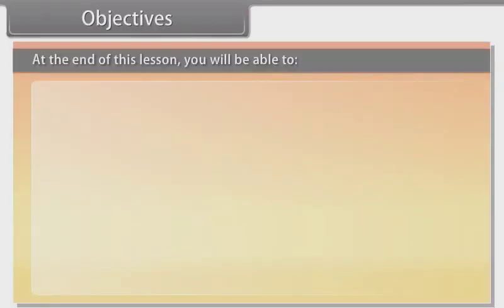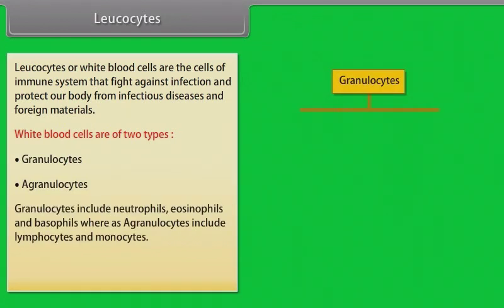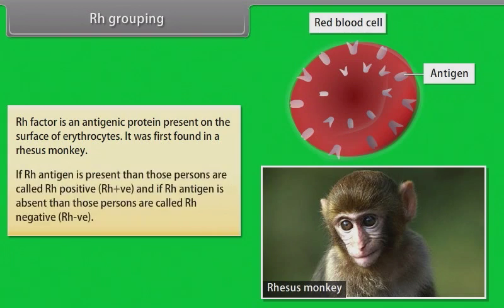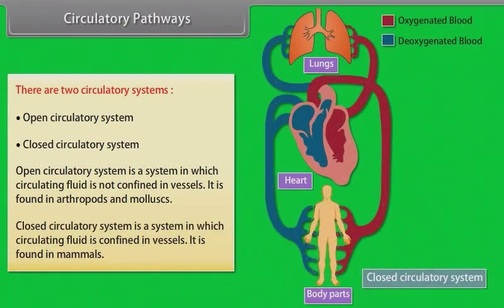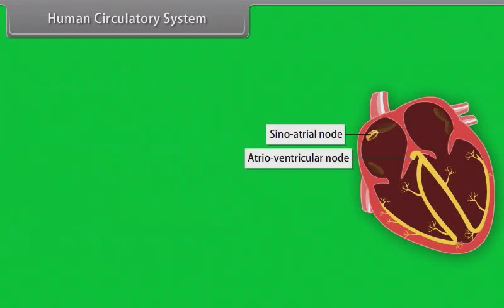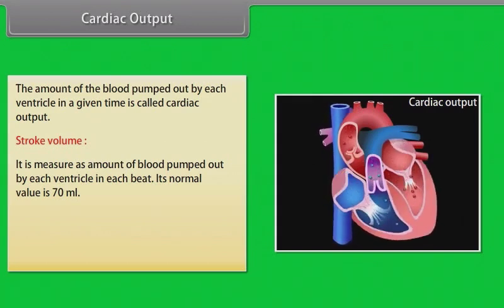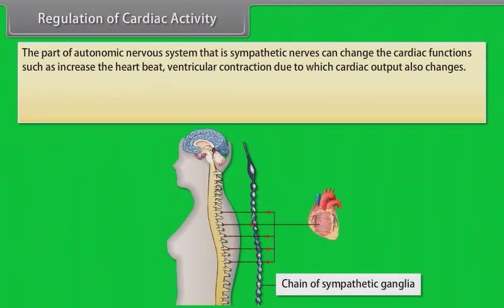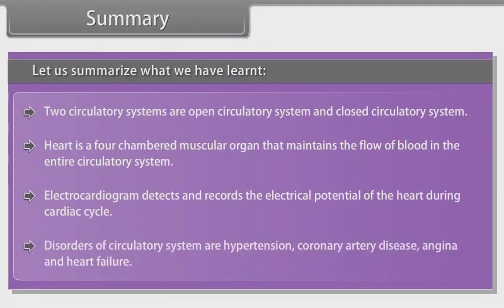Body Fluids and Circulation | Introduction & Overview | Class 11 Biology | NCERT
इस वीडियो में हम Body Fluids and Circulation Chapter को NCERT Class 11 Biology के अनुसार आसान और स्पष्ट भाषा में समझाते हैं।
यह Chapter Class 11 Exams और NEET के लिए बहुत ही important है।

इस वीडियो में शरीर में रक्त (Blood), लसीका (Lymph) और परिसंचरण तंत्र (Circulatory System) की मूल बातें समझाई गई हैं।

🔹 इस वीडियो में शामिल Topics:

✔ Body Fluids का परिचय
✔ Blood – Composition & Functions
✔ Plasma, RBC, WBC, Platelets
✔ Blood Groups (ABO & Rh System)
✔ Heart – Structure & Functions
✔ Blood Vessels – Arteries, Veins & Capillaries
✔ Circulation of Blood

यह वीडियो concepts को strong बनाता है और exam-oriented तैयारी में मदद करता है।

📌 Class & Exam

📘 Class: 11
📗 Subject: Biology
📝 Board: CBSE / NCERT
🎯 Useful for: NEET, CUET, School Exams